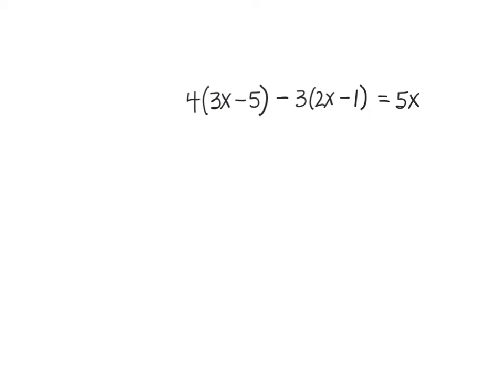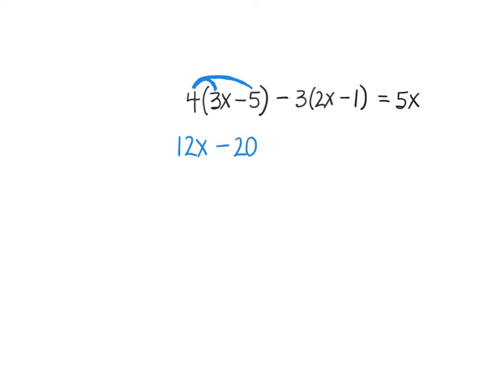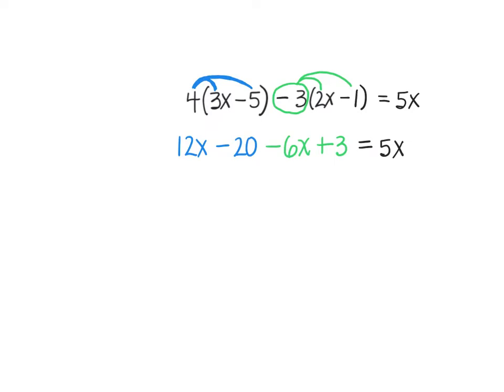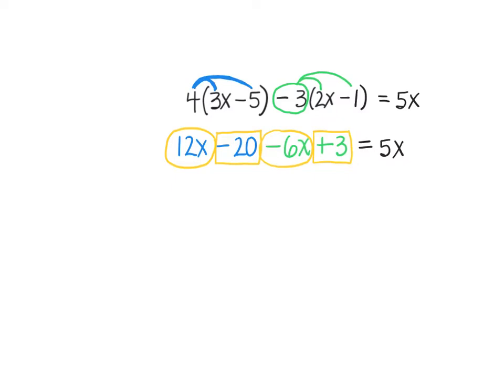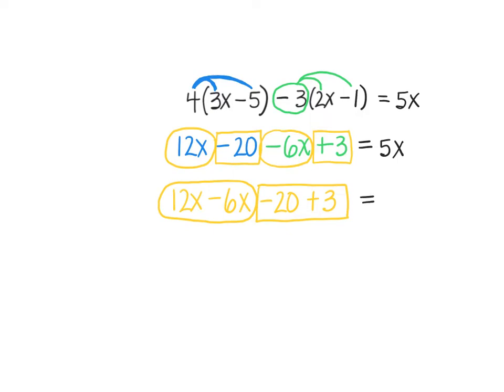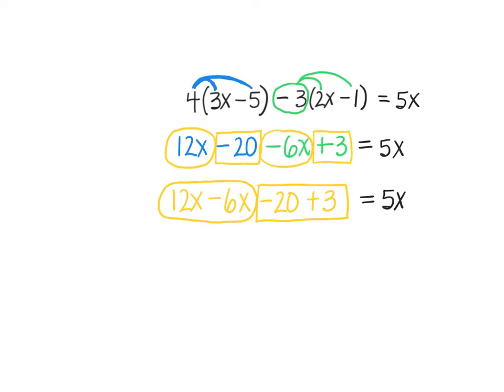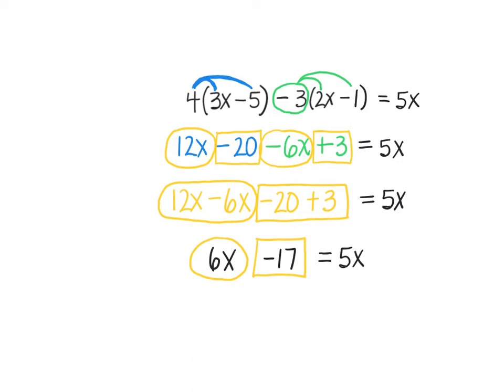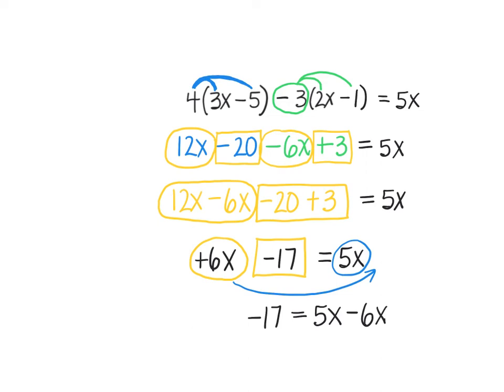Solving Equations involving the Distributive Property